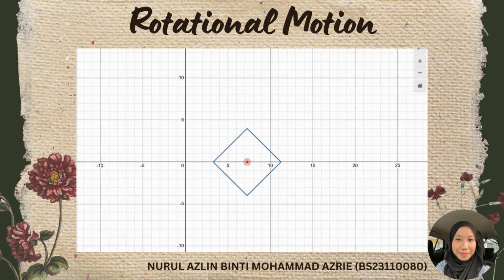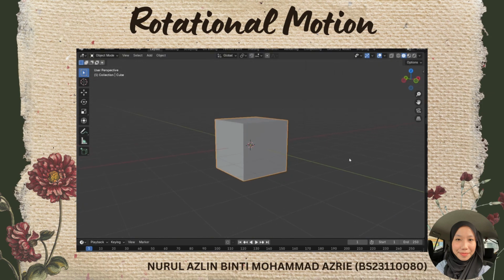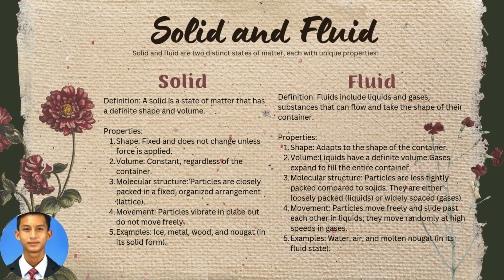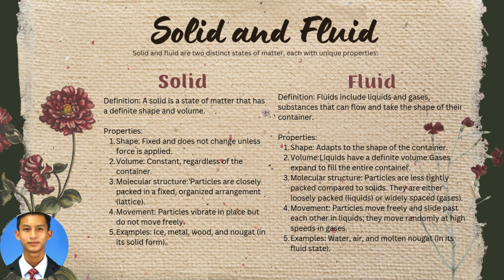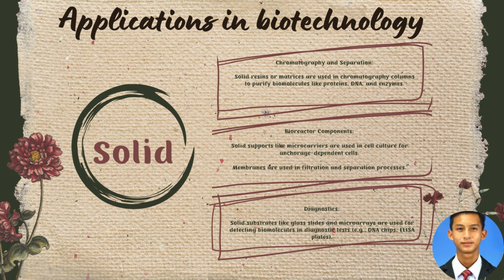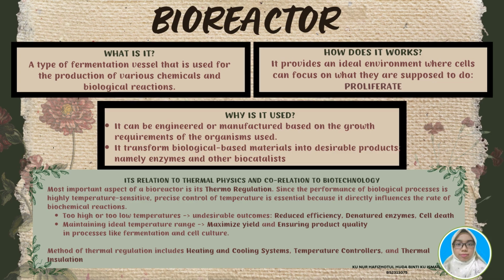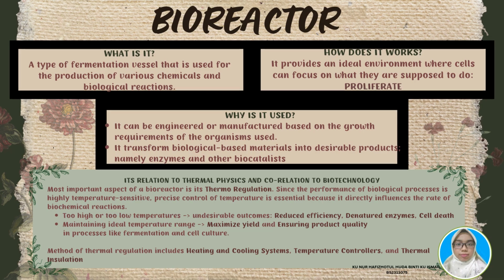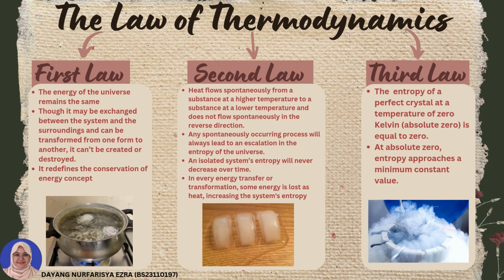26 January 2025